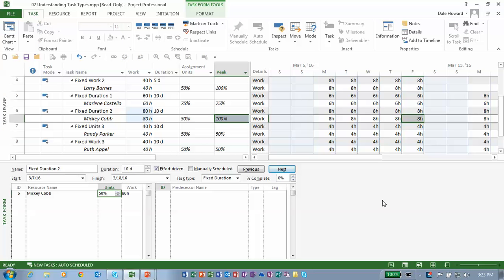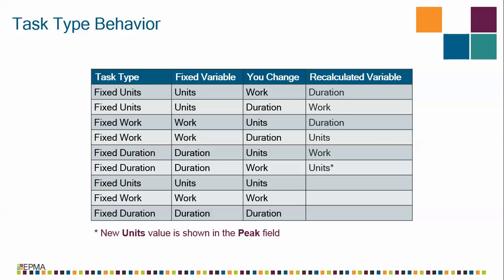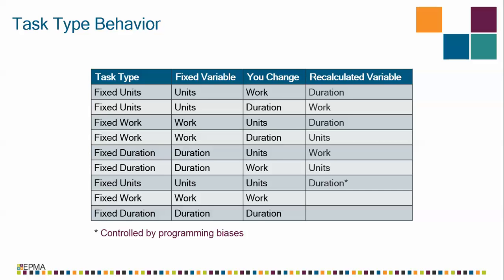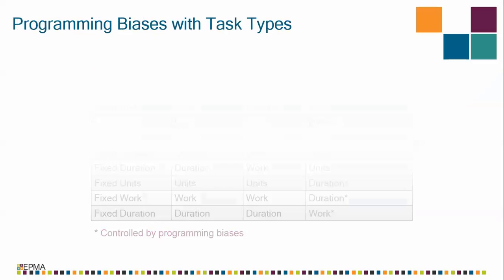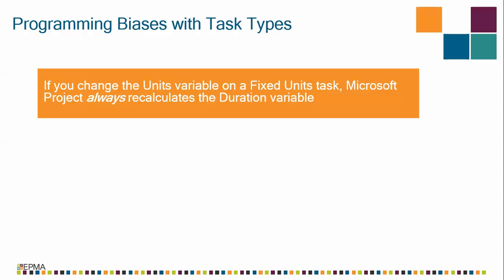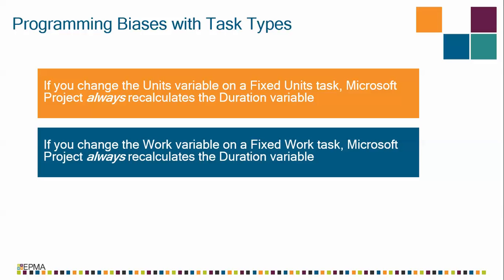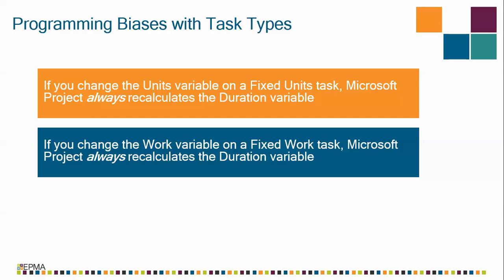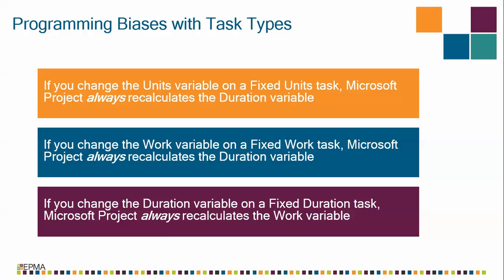Task Type Behavior III - MS Project Task Types Part 9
Solving the mystery and harnessing the power of Microsoft Project Task Types.

Task Type Behavior part 3 or 4.  Be sure to check out ALL of the segments to learn all about Microsoft Project Task Types!

If there is any particular feature or functionality you would like us to cover, please share it with us - - Also check out our Celebrity Tips & Tricks series for more great information and entertainment